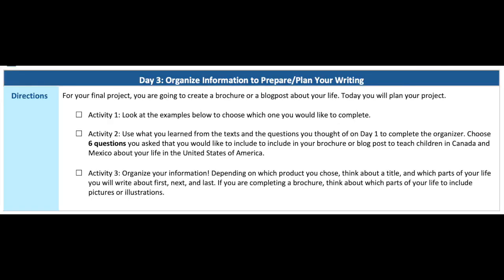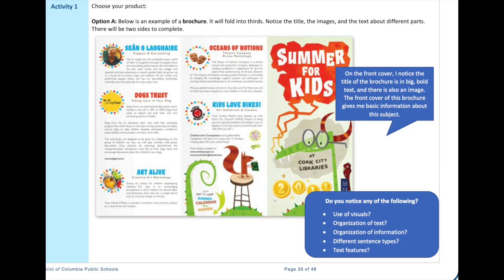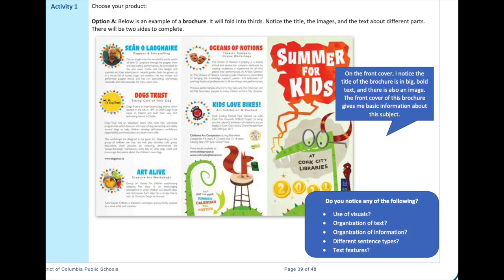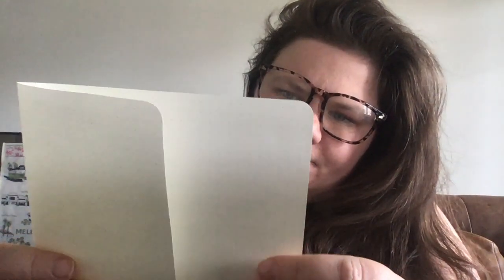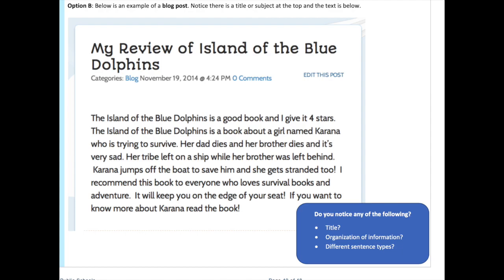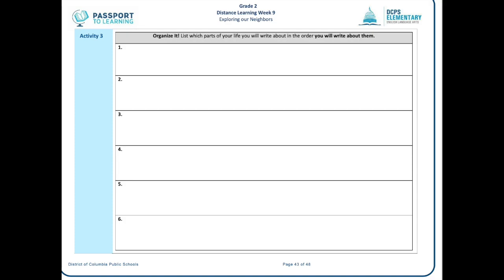DCPS ELA Packet - Week 9, Day 3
Today we'll plan your LAST PROJECT OF SECOND GRADE!